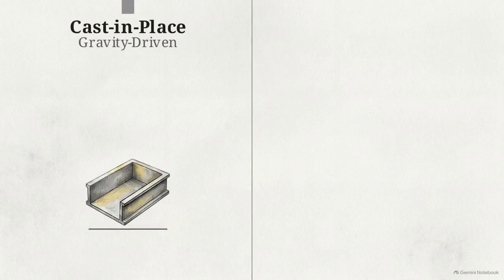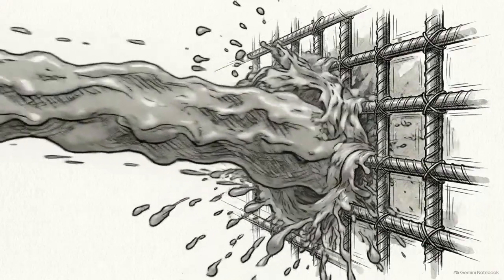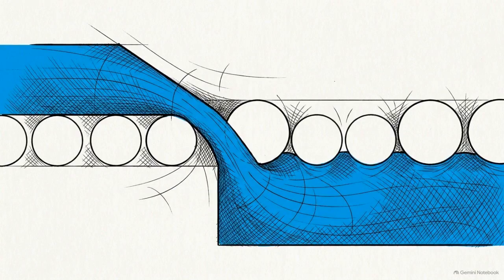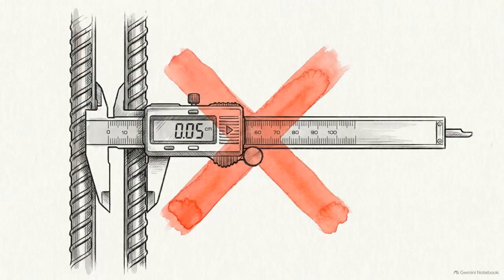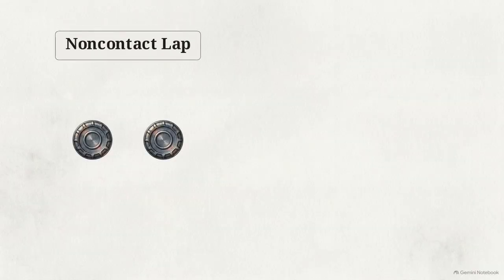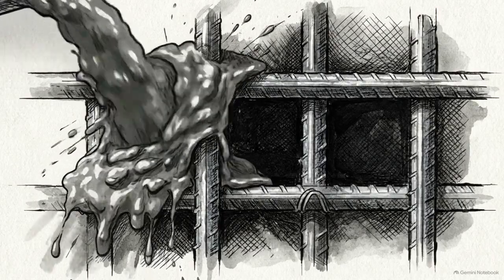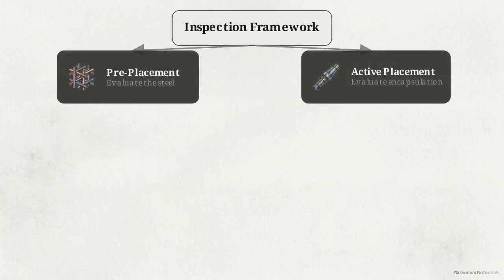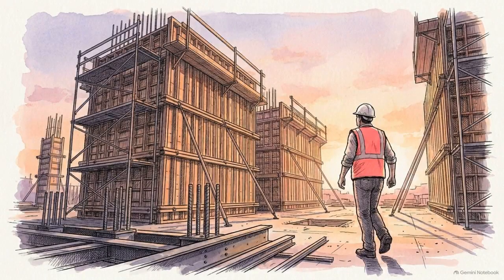04-Shotcrete - Reinforcement, Clearance & Congestion